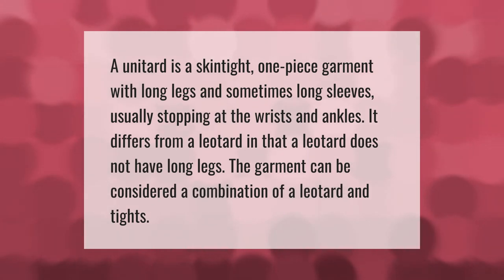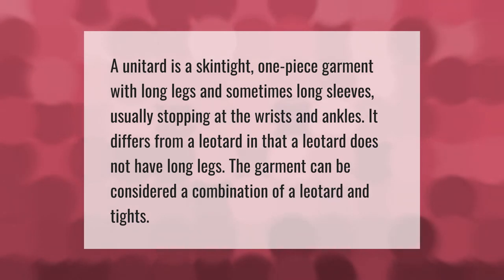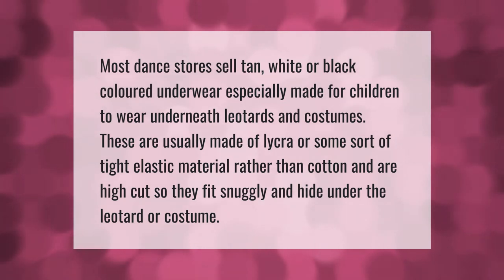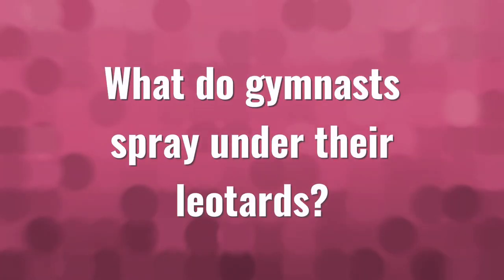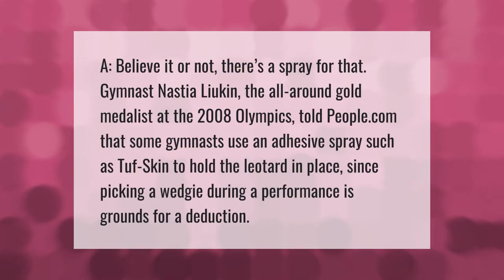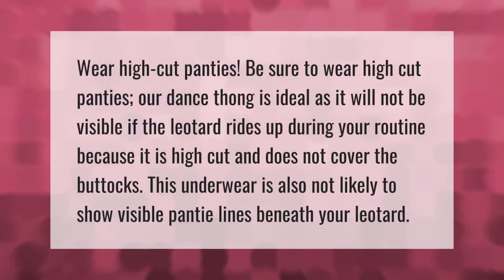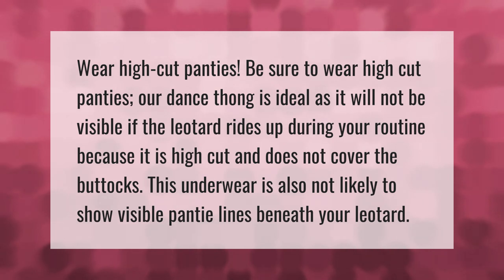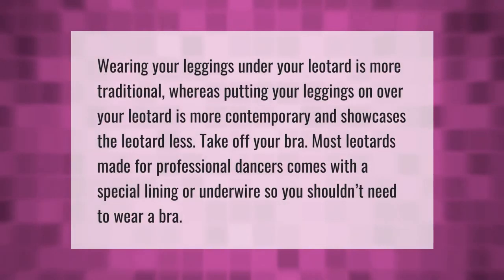What is the difference between a leotard and a unitard?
00:00 - What is the difference between a leotard and a unitard?
00:38 - What do u wear under a leotard?
01:08 - What do gymnasts spray under their leotards?
01:41 - What do female gymnasts wear under leotards?
02:13 - How do you wear a leotard with leggings?

Laura S. Harris (2021, March 30.) What is the difference between a leotard and a unitard?
    AskAbout.video/articles/What-is-the-difference-between-a-leotard-and-a-unitard-203474